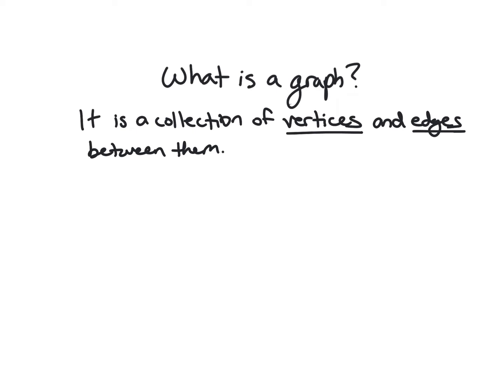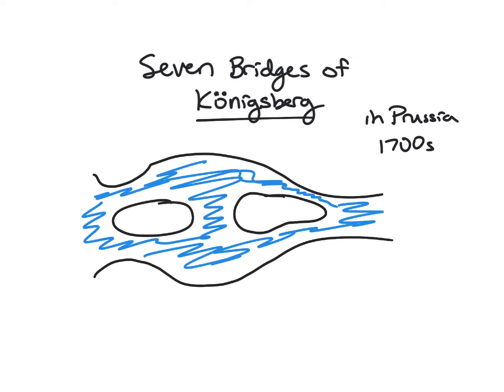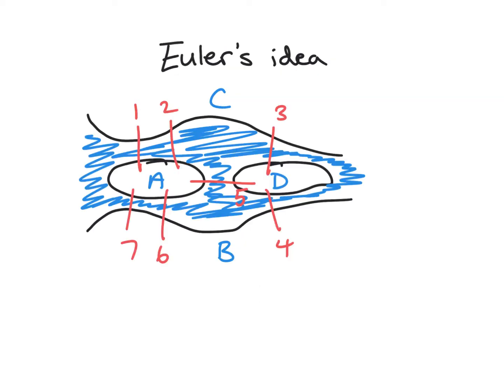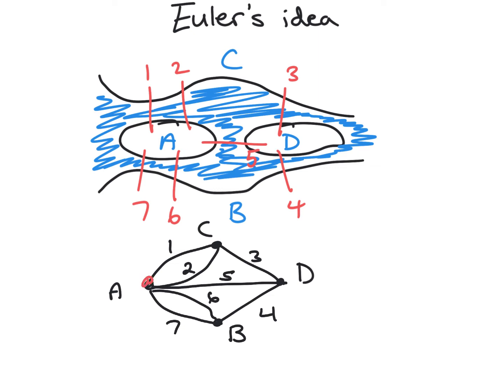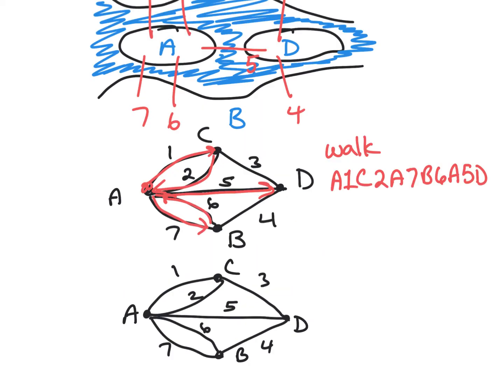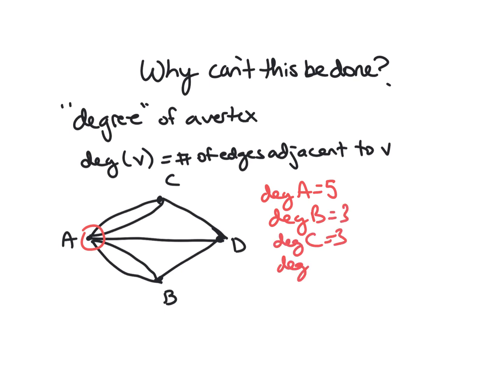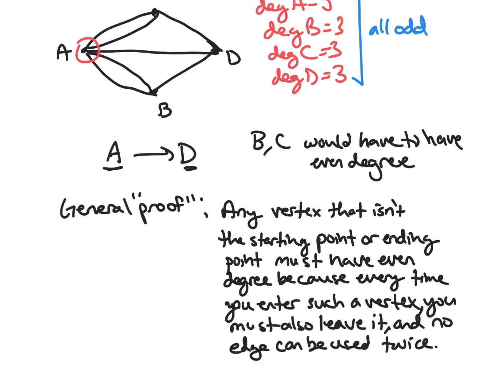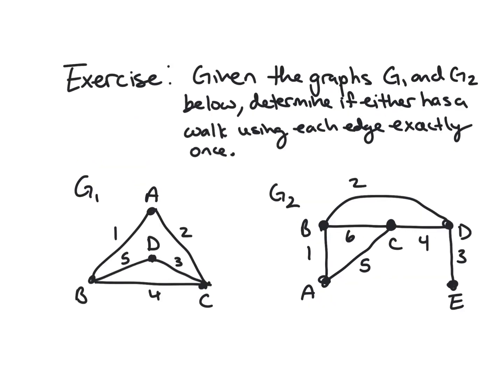Intro to Graph Theory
In this video we introduce the field of graph theory through the classic origin story about the Seven Bridges of Konigsberg.